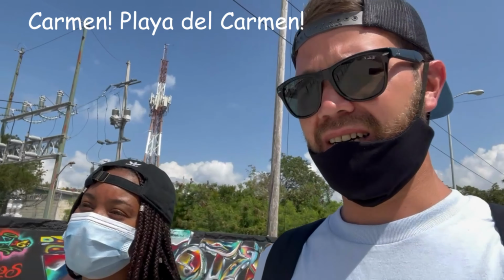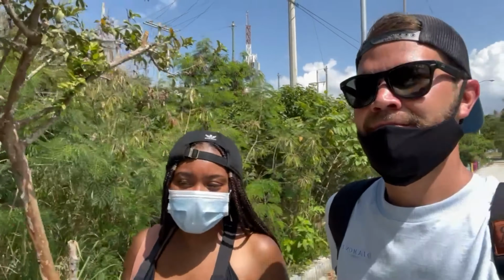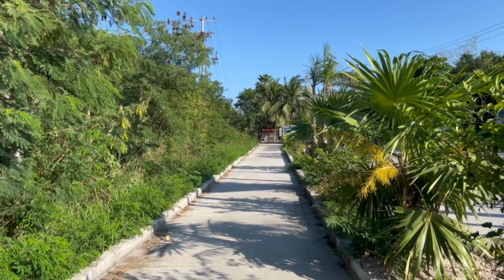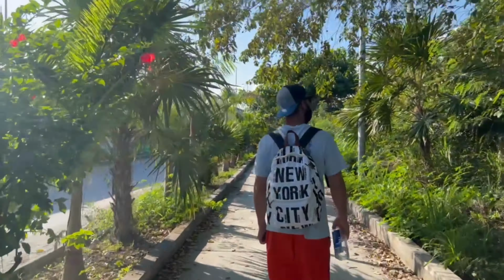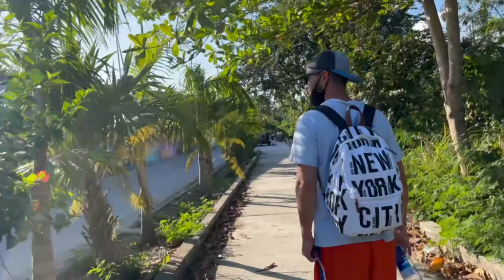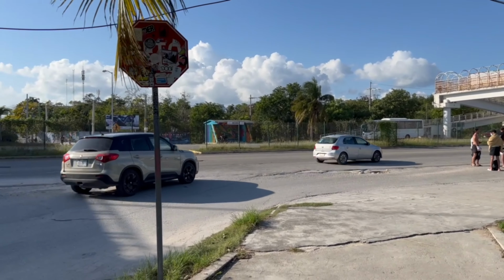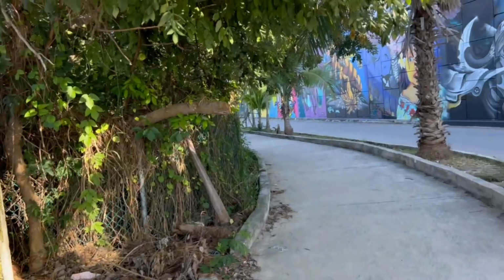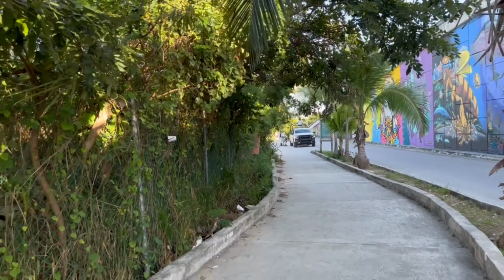Akumal Beach 2022 | Swimming With Sea Turtles | What To Know Before You Go!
So, Where IS Akumal Beach?
Akumal, which means "Place of the Turtle" is a small beach town that's part of Mexico's Maya Riviera. This place is famous for swimming/snorkeling with sea turtles (please do not touch them as it can lead to tumors on the turtles), beautiful marine life and white sands. The BEST time to visit Akumal is between June and November, (September being the best month) as this is turtle nesting season. You're more likely to see turtles during that time. We visited in February and saw a few.

*All information provided in this video is subject to change. Please check the websites listed below for the most up to date information*

What You Need To Know:
Tour booked with Akumal Mayan Trips. Ask for Speedy! He was a great guide!
We did not pre-book anything, just stopped by their stand before entering the beach
Total Cost for Brad and myself? $1200 MXN = $60 USD
Includes life vest and snorkel gear
Locker Rental:

How to Get Here:
Playa del Carmen to Akumal: About 30 minutes
We took a Collectivo - Cost 25 pesos/per person ($1.25 USD/ pp)
The main station is located at Calle 2 South between 10 and 15th Avenues. If you want travel like a real local, this is the best option!
ADO BUS: Anywhere from $3-$6 USD/per adult but I have heard it can be cheaper
Taxis: Be sure you negotiate and agree on a price BEFORE getting into the Taxi. You don't want any surprises once you get to your destination.
And of course you can always rent a car and drive yourself!

Where To Stay:
We stayed in Playa del Carmen at Caribbean Paradise Boutique Hotel
Feb 19 - Feb 23 (4 night stay)
Total including Hotel Booking Protection $511.22 USD
We booked through Expedia using the Pay at Property option

OFF! Bug Spray
Banana Boat Simply Protect Sensitive Skin Sunscreen SPF 50 2 Bottles
Round Beach Towel/Blanket
Wide Brim Sunhat with string
I actually ended up losing this hat in Holbox but it was my sunny day, beach, pool go-to!
Volcom Women's Criss Cross Water Sandals

Camera Products We Used:
GoPro Hero 9
256GB Disk
GoPro 9 Batteries